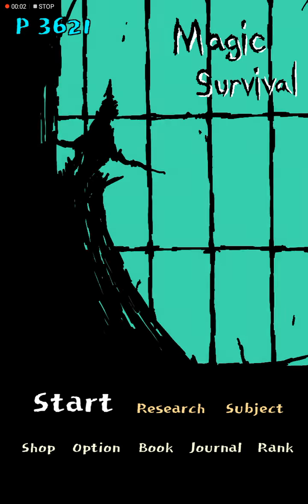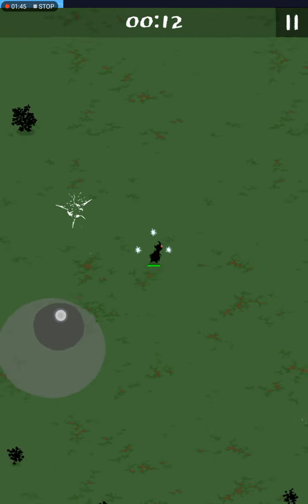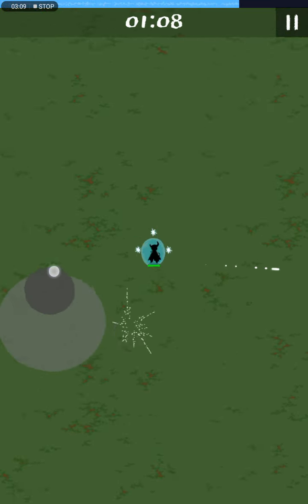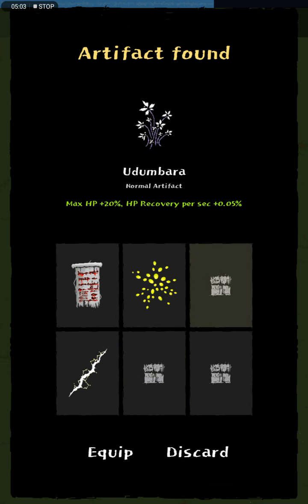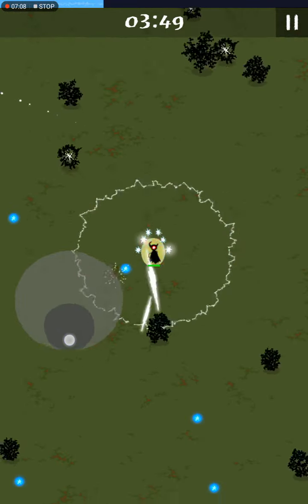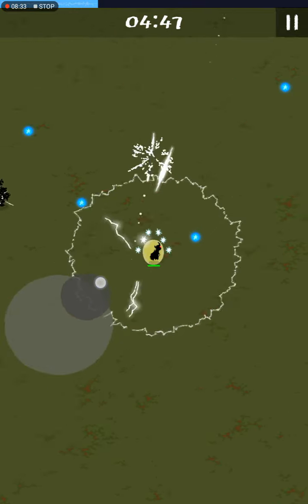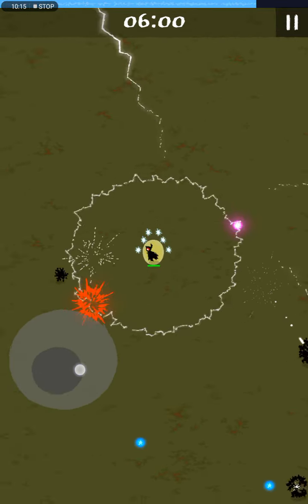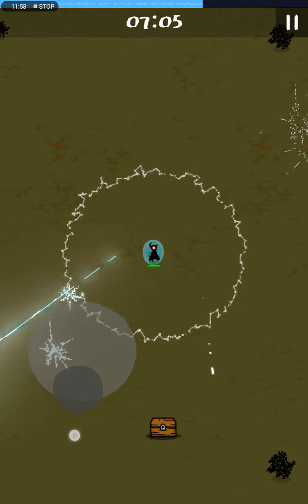Magic survival ep 1